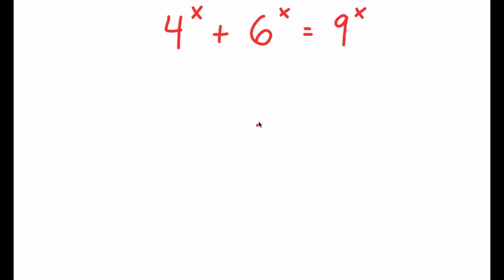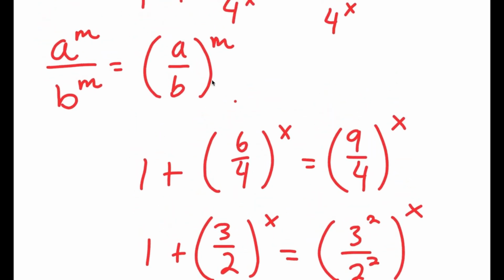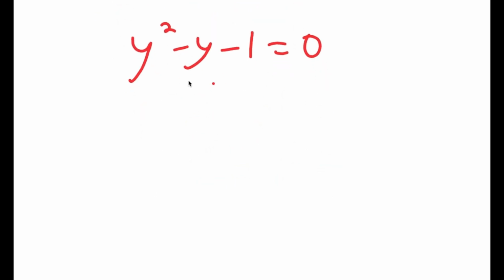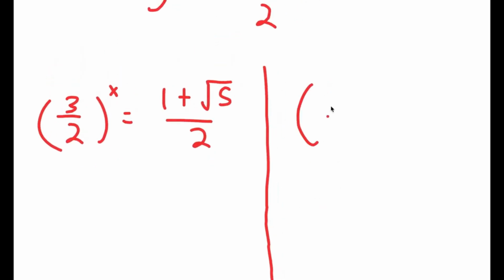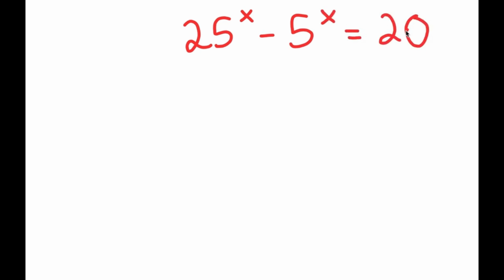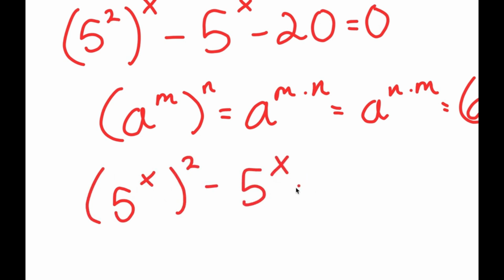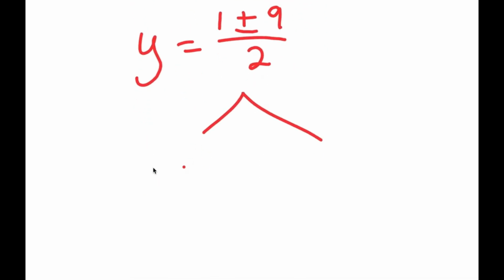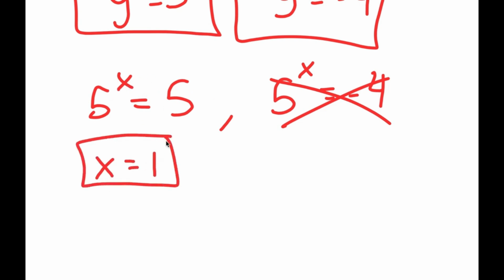Only Geniuses Can Solve This | An Extreme Olympiad Problem